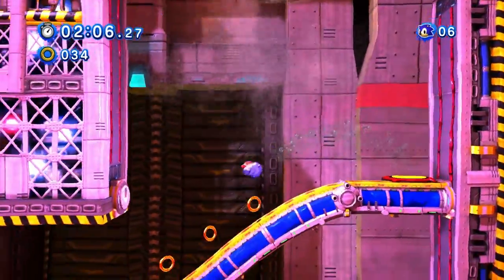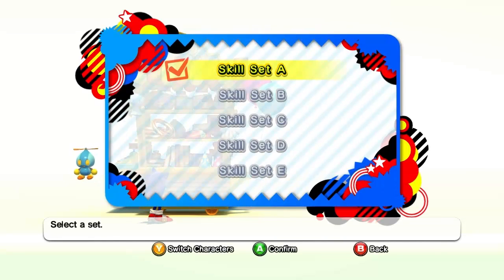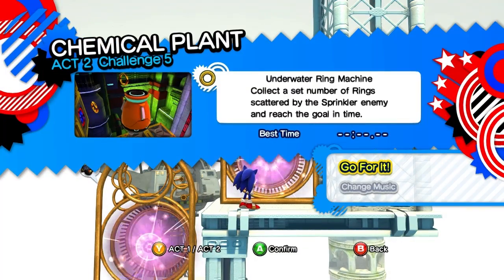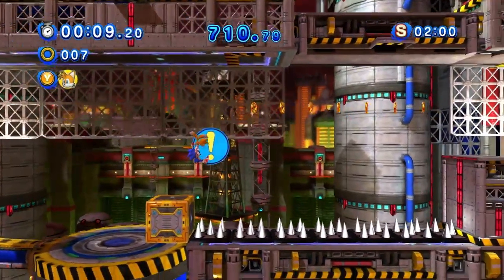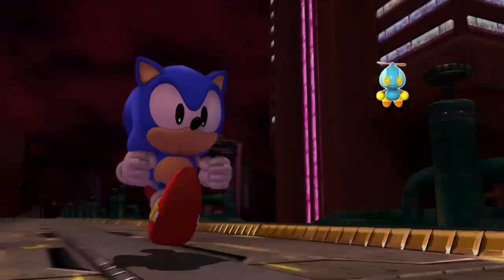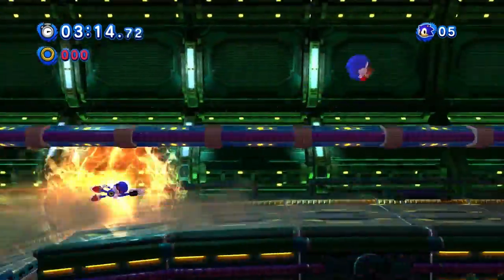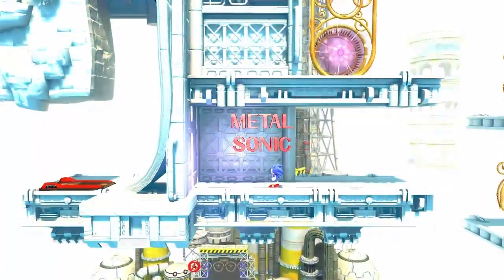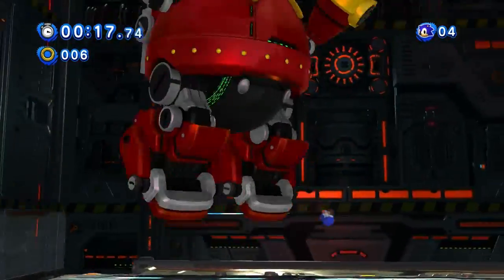► WTF Is... - Sonic Generations ?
TotalBiscuit takes a look at the first good Sonic game in a very long time.